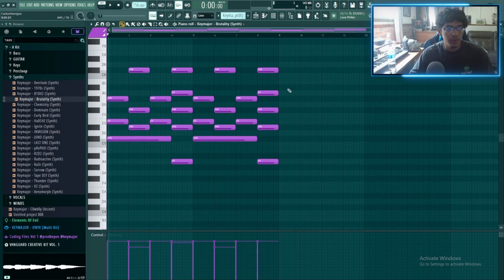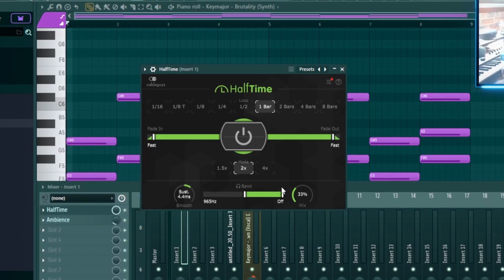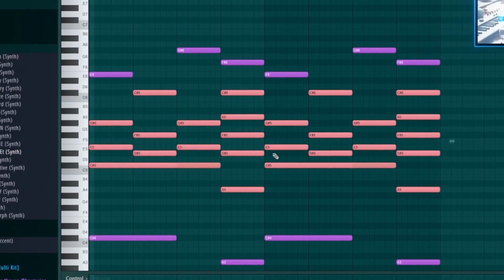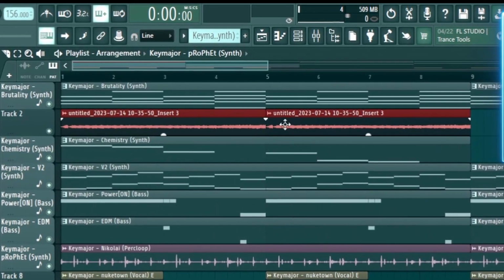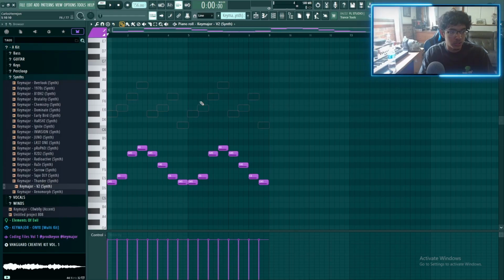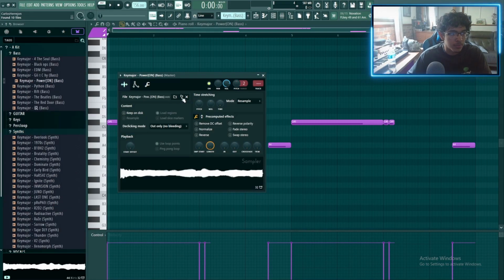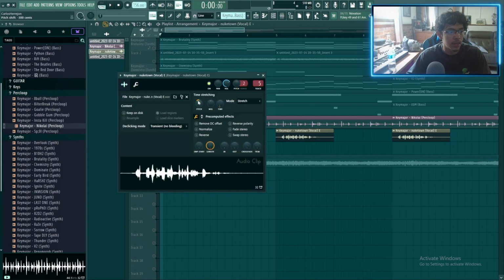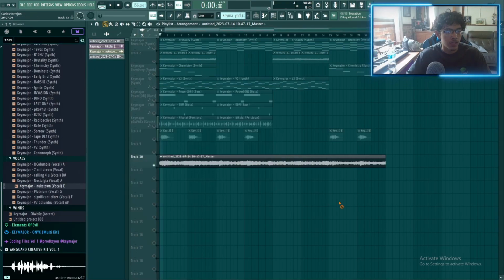How OZ Makes DARK SYNTH Melodies For TRAVIS SCOTT (UTOPIA) | FL Studio 21